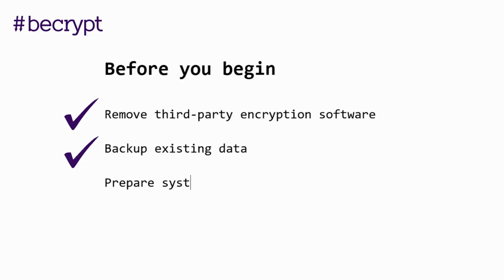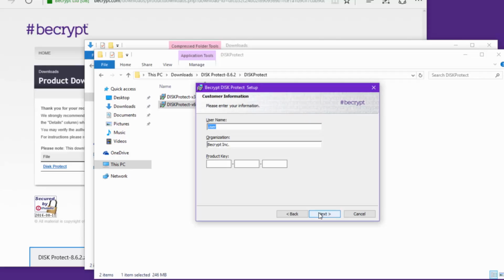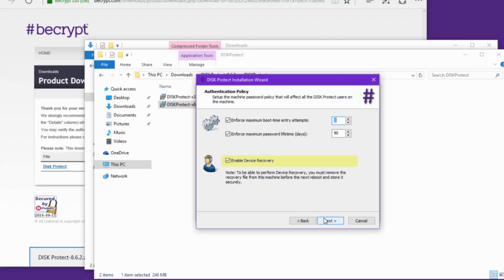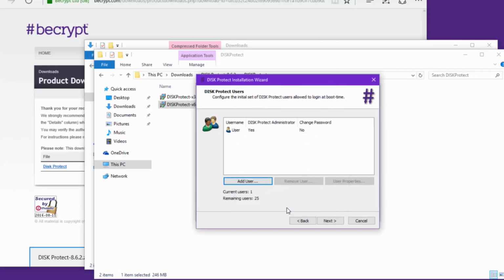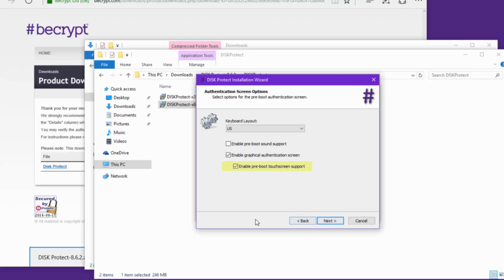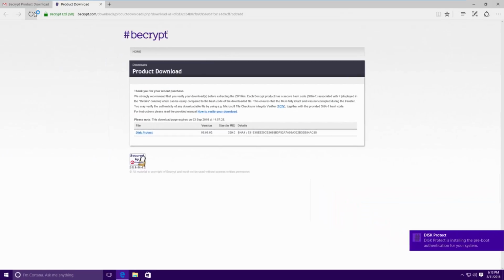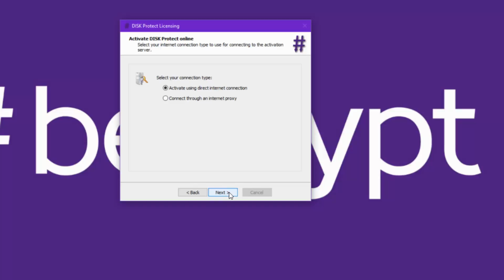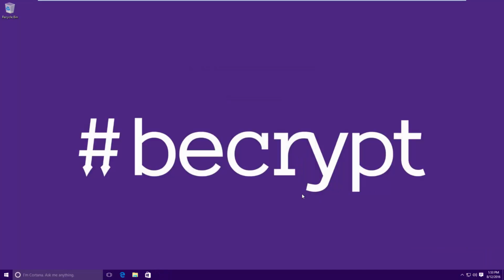Becrypt | Disk Protect 8 Standalone Installation Tutorial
A start to finish walkthrough of Becrypt's cutting edge full disk encryption technology, Disk Protect 8 (Standalone Version).